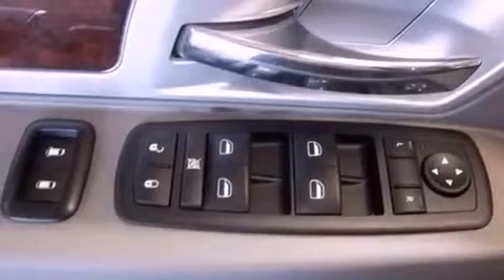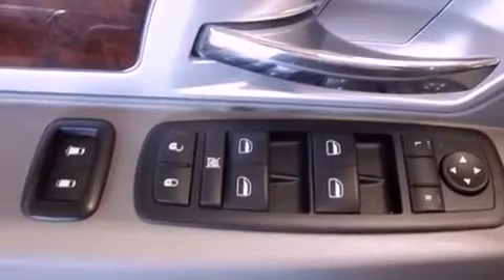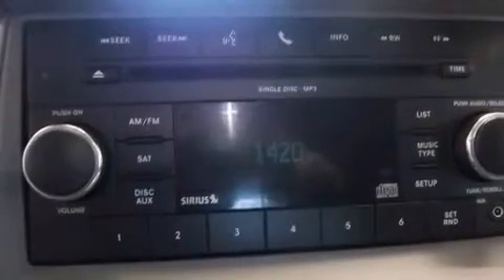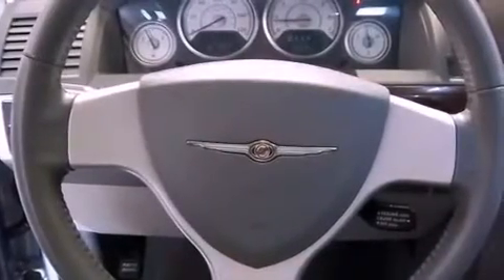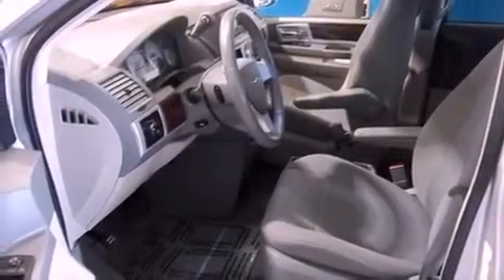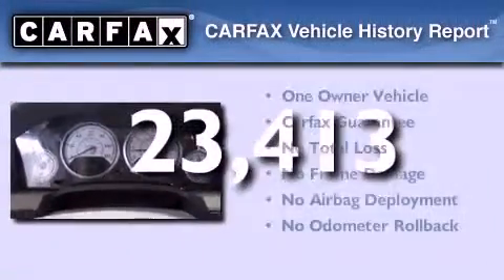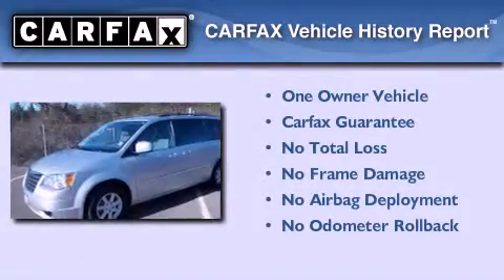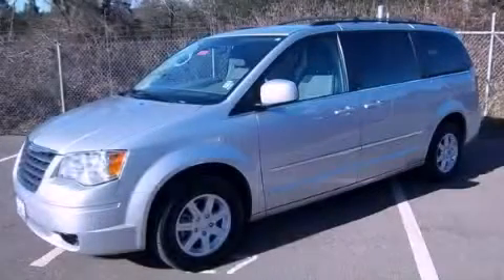2011 Chevrolet Silverado Healdsburg CA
Year : 2011
 Make : Chevrolet
 Model : Silverado
 Engine : gas/ethanol v8 4.8l/293
 Trans . : automatic
 Exterior : gray
 Miles : 23,413
 Interior : gray

 2011 Chevrolet Silverado Healdsburg CA